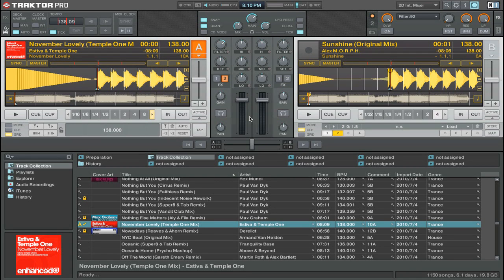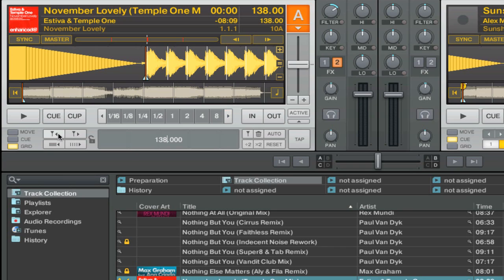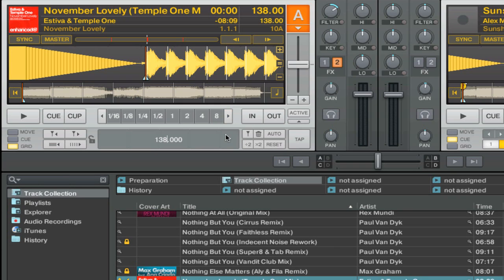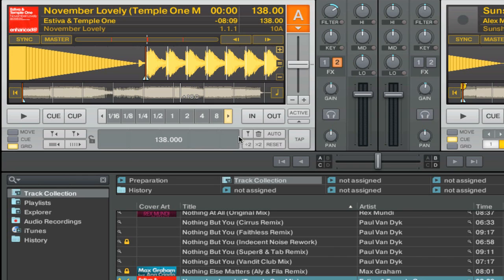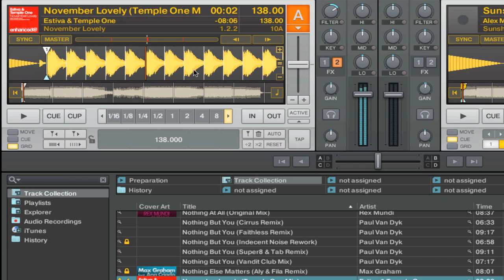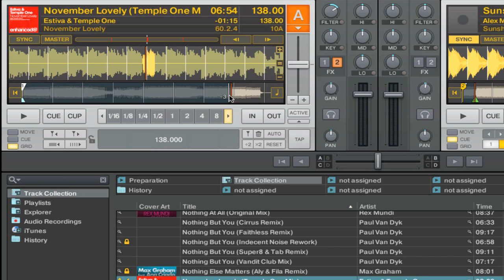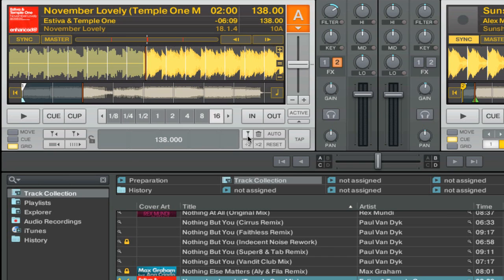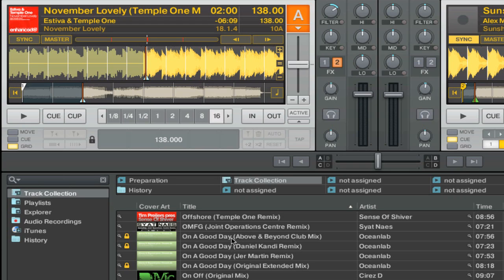Traktor Pro Tutorial: How to Beatgrid Your Tracks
Beatgrids are a fundamental part of Traktor. Without them you cannot sync tracks and audio samples automatically. This video tutorial shows you how to set beatgrids and the different buttons that are used in the process.